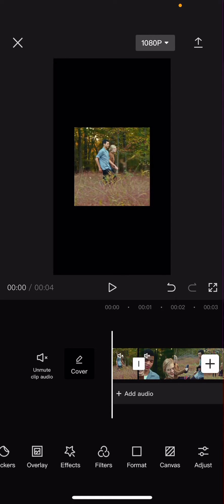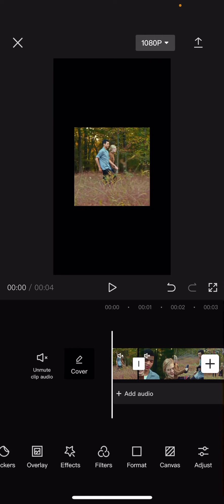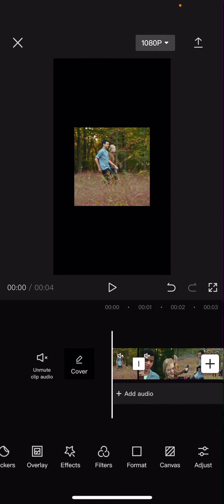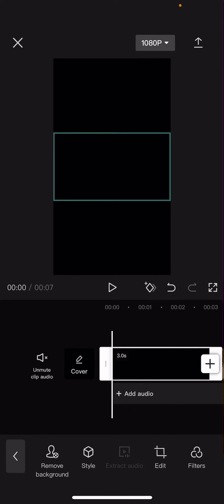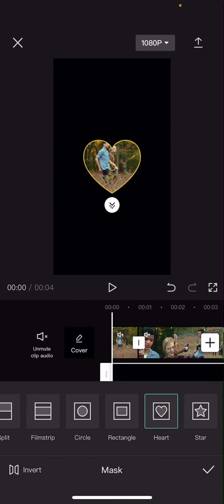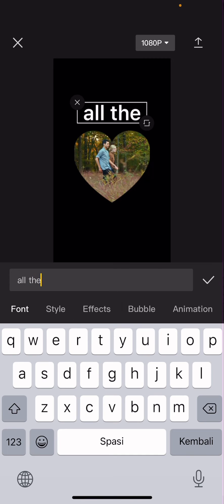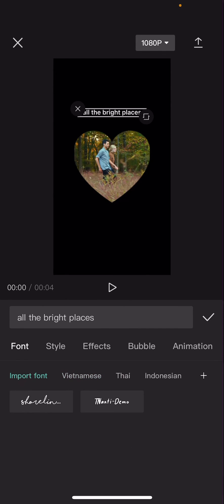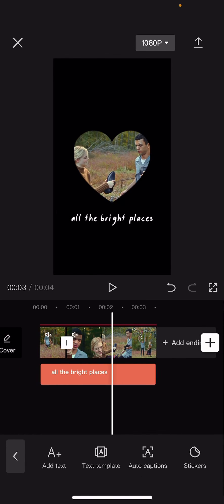Heart Shaped Mask Video Tutorial On CapCut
Want to create a heart shaped mask video on CapCut? Here's how you can do that.